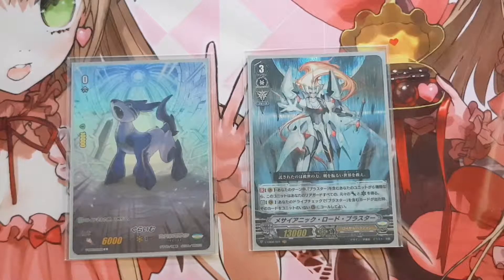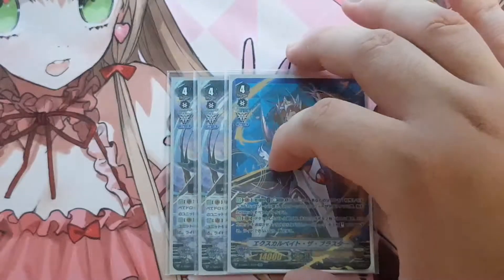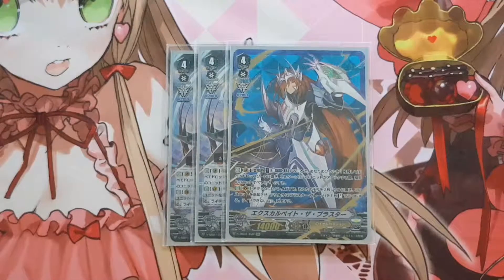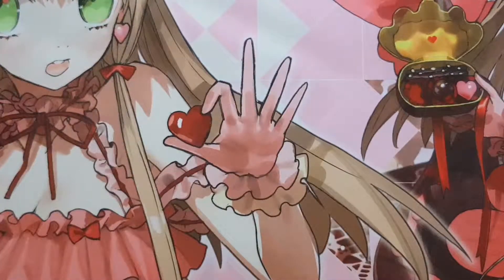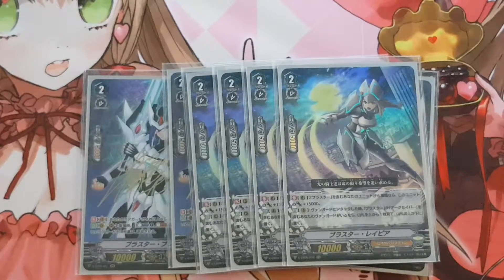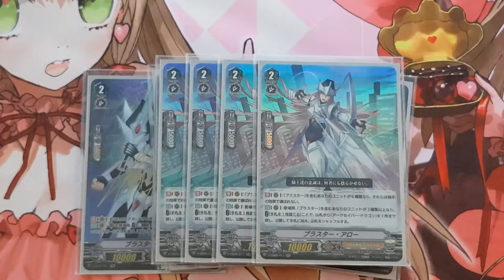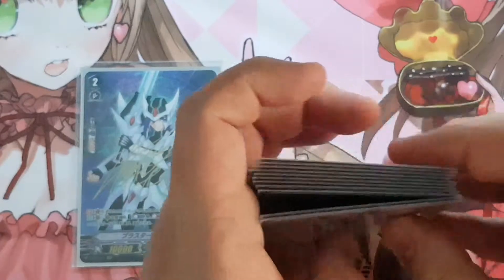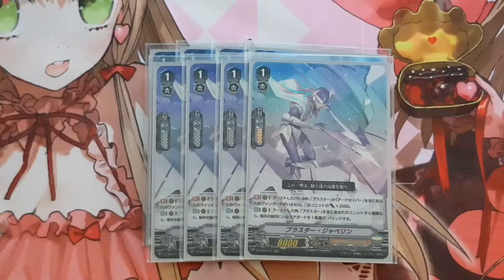Profile Fridays!!! | S01E05 | Royal Paladin Blasters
Cardfight Vanguard Standard Format Cardfight

Welcome to a new episode of Profile Fridays!!! This week, we go through a Royal Paladin Blasters deck profile.

PS: In the video, I  kept referencing to the cardfight video 1 week ago as this week. This is because this video was supposed to be uploaded last week and I could not upload it in time as my computer is yet to be fixed. Sorry for the delay. Enjoy!!!